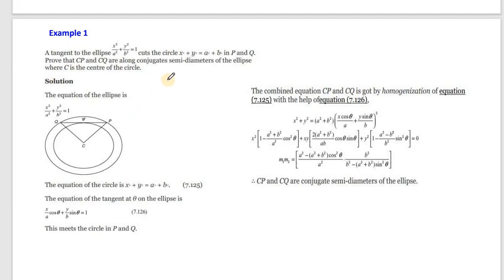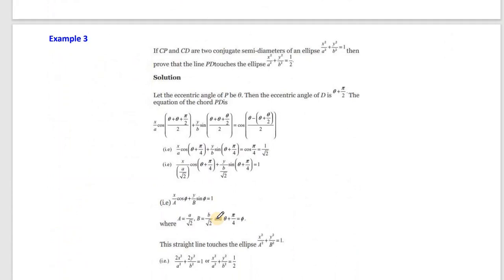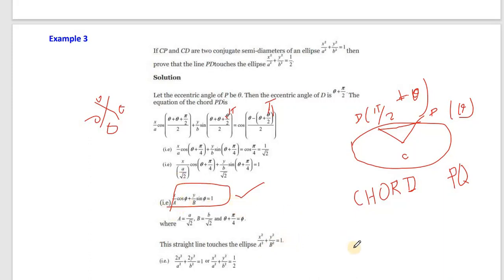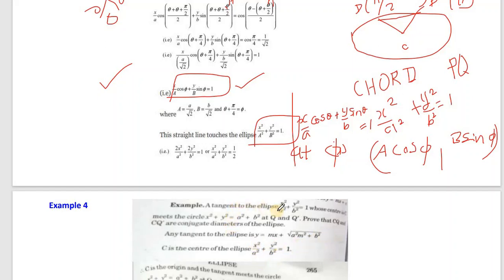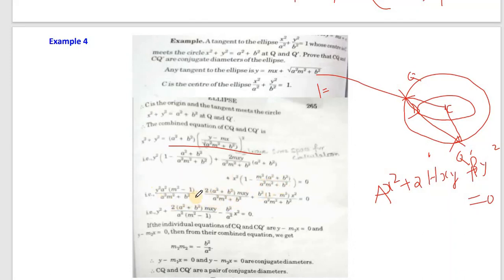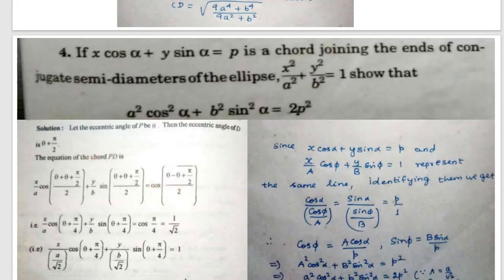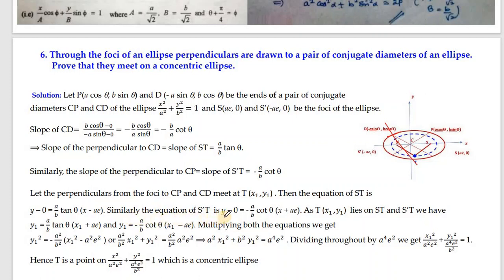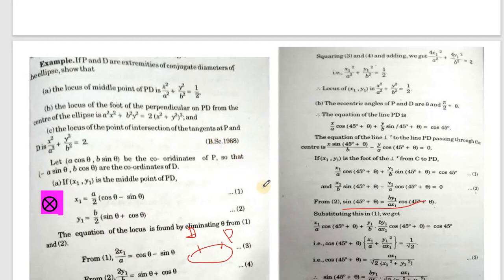Analytical Geometry of 2D (27) | Important problems on Conjugatediameters of an#Ellipse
Few Important problems on Conjugate diameters of an ellipse